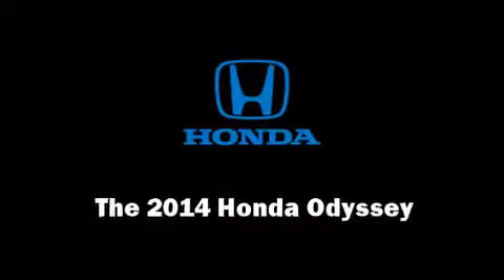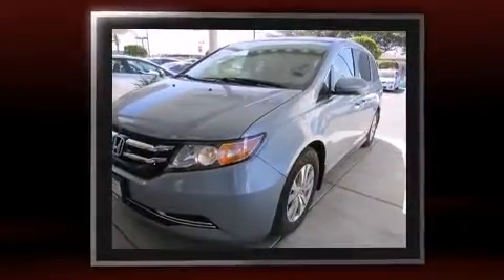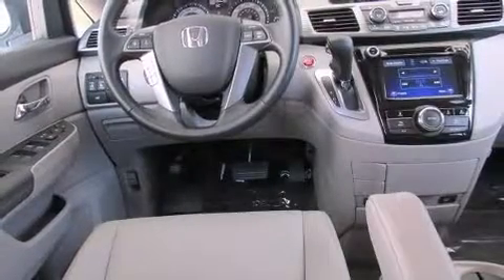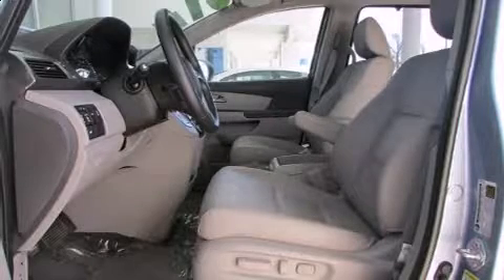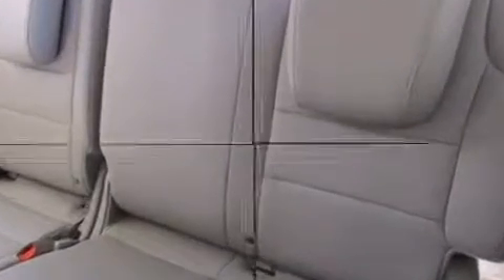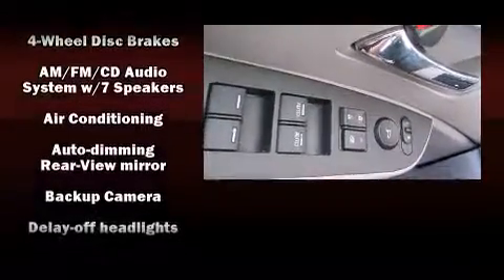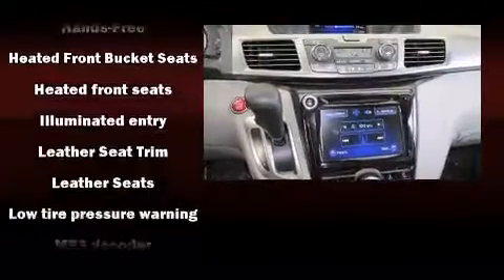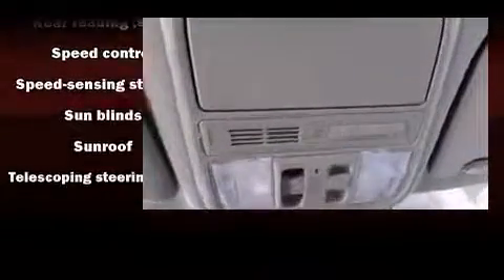2014 Honda Odyssey EX-L - New Honda Dealer Serving Ventura & Oxnard CA | Bad Credit Car Loan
Come test drive this 2014 Honda Odyssey. It features an automatic transmission, front-wheel drive, and a 3.5 liter 6 cylinder engine. Honda prioritized fit and finish as evidenced by: speed sensitive wipers, a power liftgate, lane departure warning, power windows, remote keyless entry, removable floor console, and power front seats. Features such as automatic climate control and leather upholstery prove that economical transportation does not need to be sparsely equipped. Storage solutions are integrated throughout the interior, demonstrating thoughtful attention to detail. Passengers in the third row enjoy seat back reclining functionality, providing an extra level of comfort and convenience. For drivers who enjoy the natural environment, a power moon roof allows an infusion of fresh air. Premium sound drives 7 speakers, providing you and your passengers a sensational audio experience. Honda ensures the safety and security of its passengers with equipment such as: head curtain airbags, front SIDE impact airbags, traction control, brake assist, anti-whiplash front head restraints, a security system, and 4 wheel disc brakes with ABS. For added security, dynamic Stability Control supplements the drivetrain. We know that you have high expectations, and we enjoy the challenge of meeting and exceeding them! Please don't hesitate to give us a call.

2014 Honda Odyssey EX-L  - New Honda Dealer Serving Ventura & Oxnard CA | Bad Credit Car Loan